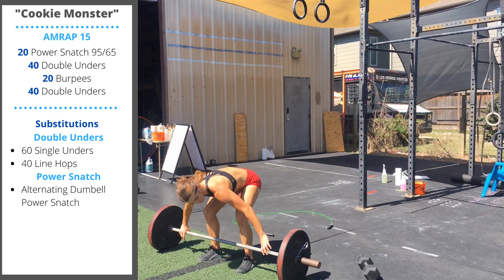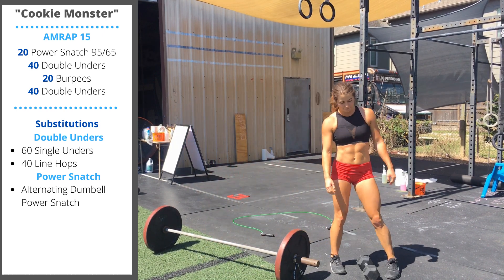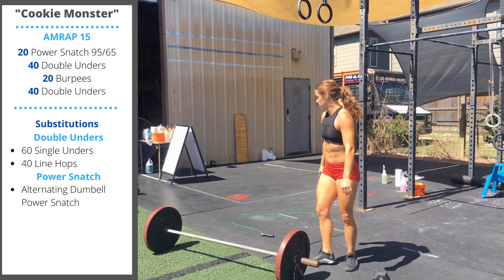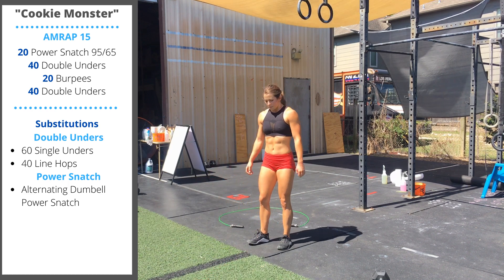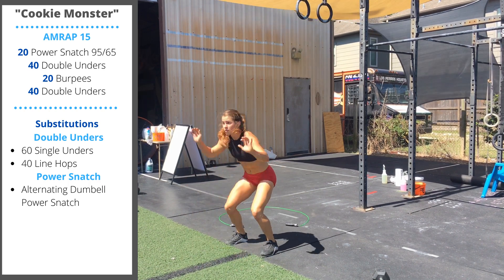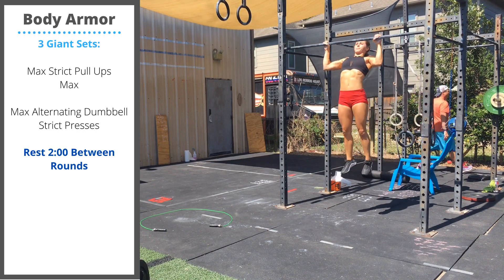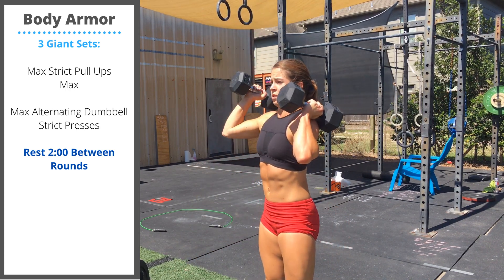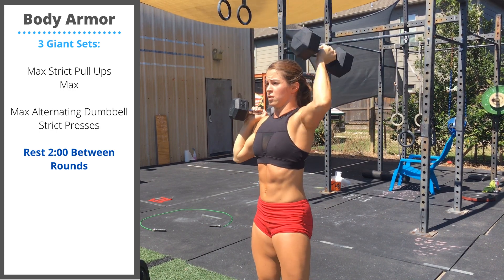"Cookie Monster" CrossFit WOD | Snatch + Double Unders + Burpees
0:00 - Intro
0:07 - Workout Description
1:33 - Upper Body Strength Accessory

3-Position Power Snatch + 1 Overhead Squat
10 Minutes to Build to a moderate weight

"Cookie Monster"
AMRAP 15:
20 Power Snatches (95/65)
40 Double Unders
20 Burpees
40 Double Unders

Home Gym
"Cookie Monster"
AMRAP 15:
20 Single Arm Dumbbell Snatches (50/35)
40 Double Unders
20 Burpees
40 Double Unders

Body Armor
3 Giant Sets:
Max Strict Pull-ups
Max Alternating Dumbbell Strict Presses

Rest 2 Minutes Between Rounds